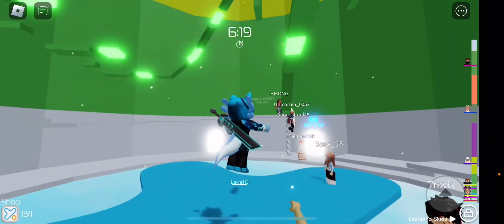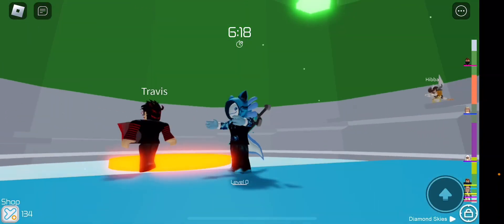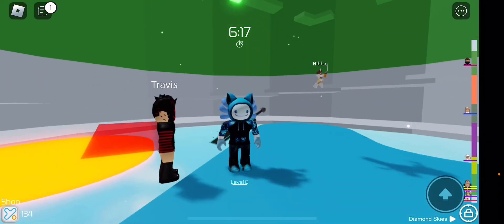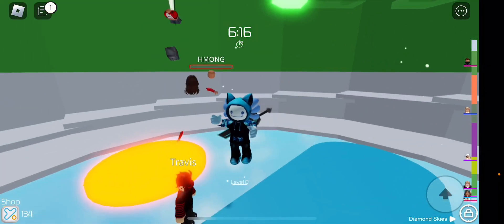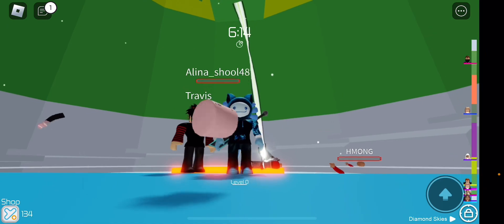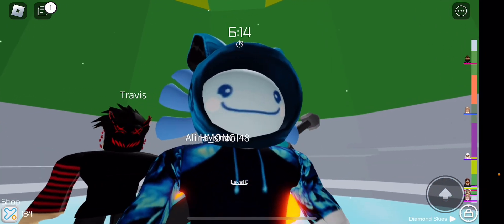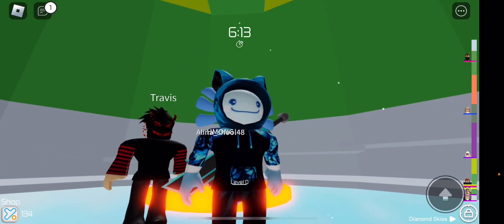Tower of h RB battles event | #7